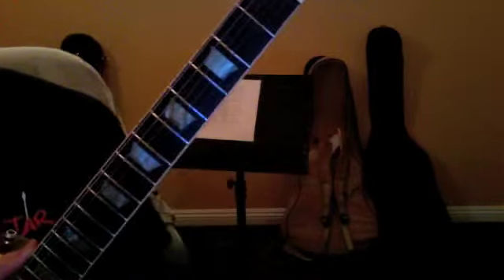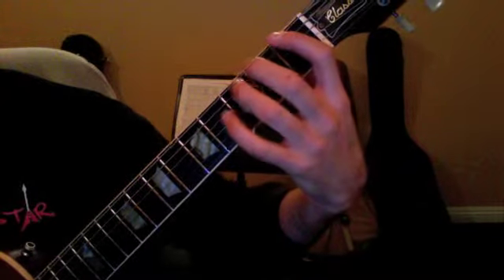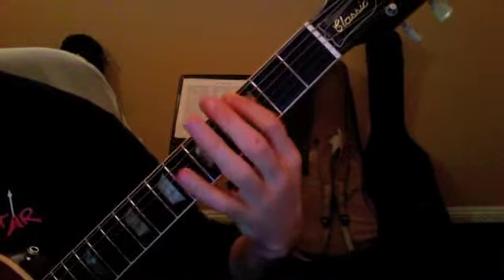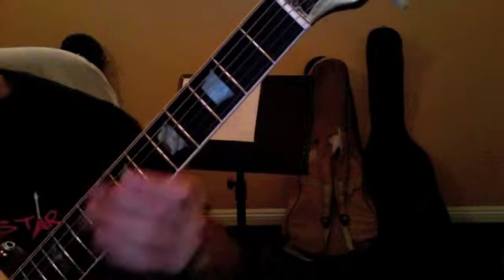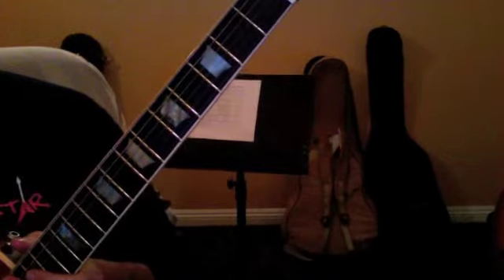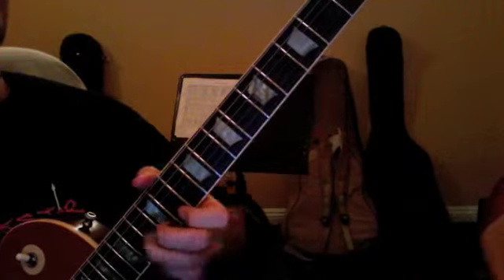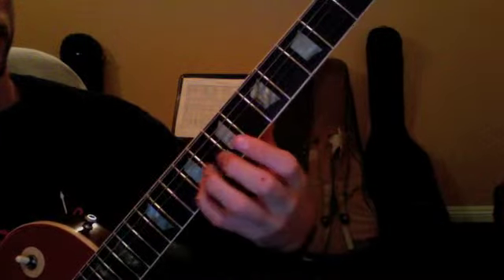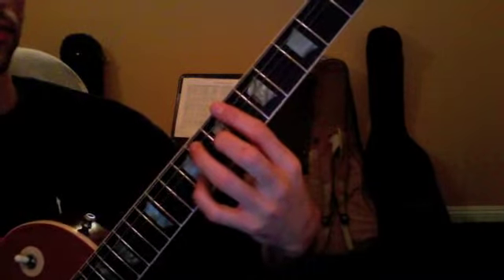ms_031712_jl_1200